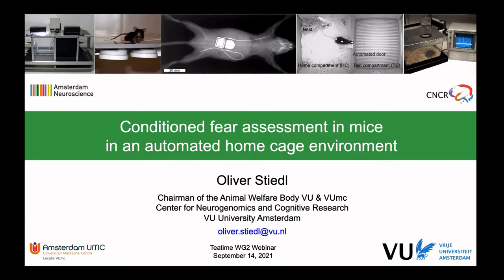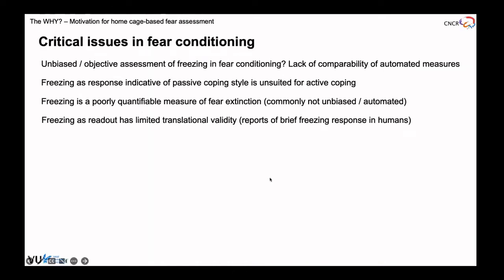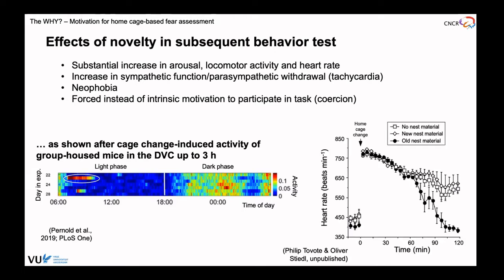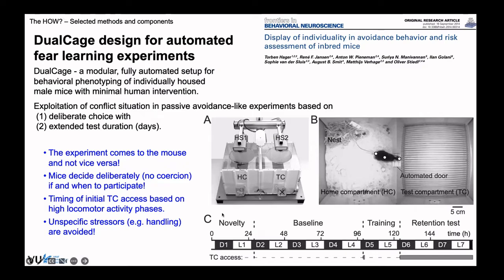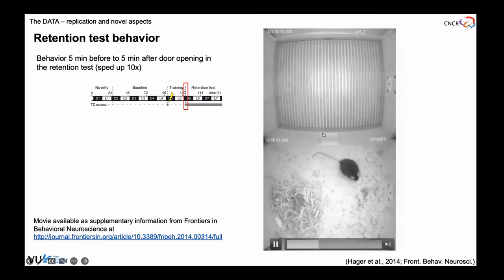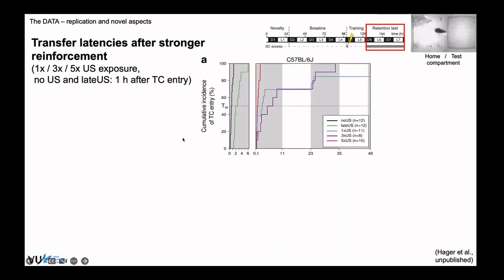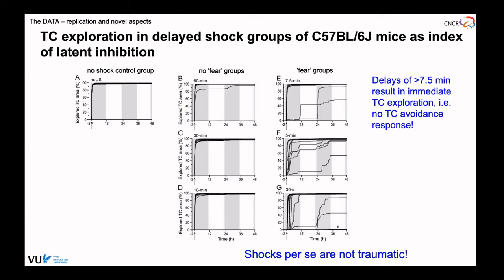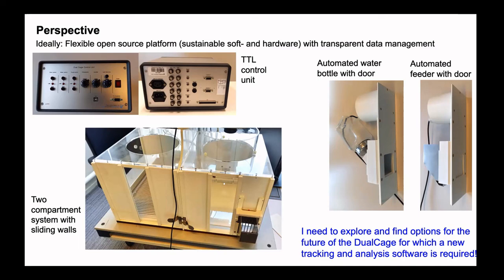Conditioned fear assessment in mice in an automated home cage environment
Conditioned fear assessment in mice in an automated home cage environment (TEATIME Seminar 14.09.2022)
Lecturer: Oliver Stiedl
Host: Ewelina Knapska
Lecture Author: Oliver Stiedl
Executive Producer: Ewelina Knapska, Vootele Vöikar
Production Company: COST Association (Brussels, Belgium)
Production Project: COST Action 20135 (TEATIME)

Stiedl, O. (2022). Conditioned fear assessment in mice in an automated home cage environment. COST-TEATIME Webinar Series 1: e0009.